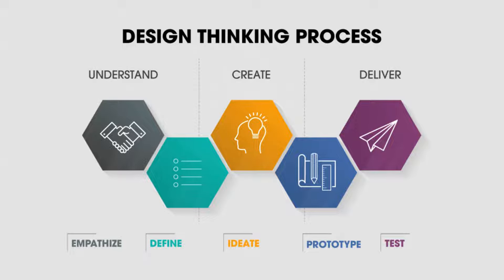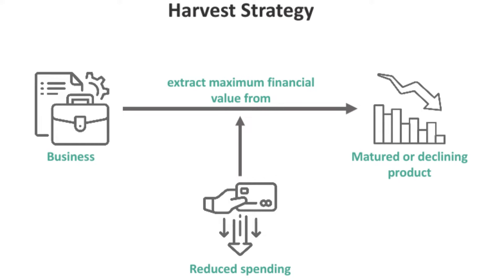Project Management and Entrepreneurship : Chapter 3 2024▶️Makaut CSE IT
✅Entrepreneurial Motivation: Design Thinking - Driven Innovation, TRIZ (Theory of Inventive
Problem Solving), Achievement motivation theory of entrepreneurship – Theory of McClelland,
Harvesting Strategies

1. The Power of your Subconscious Mind
2. Network marketing book
3. Rich Dad Poor Dad
4. How to win friends and influence people
5. Business of the 21st century
6. Think and Grow Rich
7. You can win
8. Power of positive thinking / For English
9. Copy cat marketing 101
10. Questions are the answers
11. The Parable of pipeline
12. Lakshya (Goals)
13. Soch badlo zindagi badlo